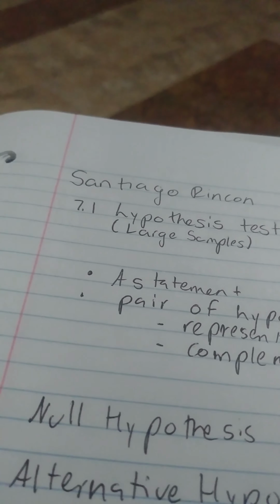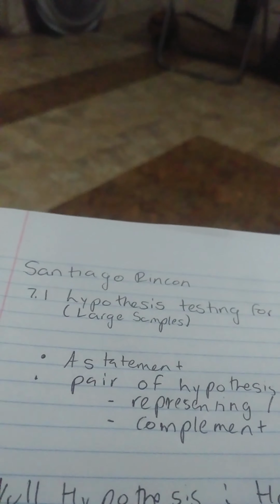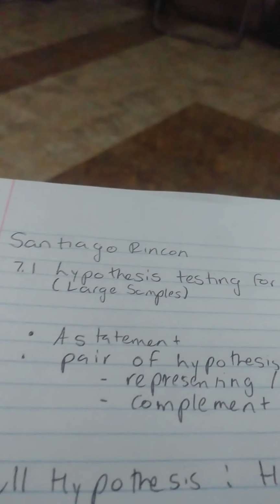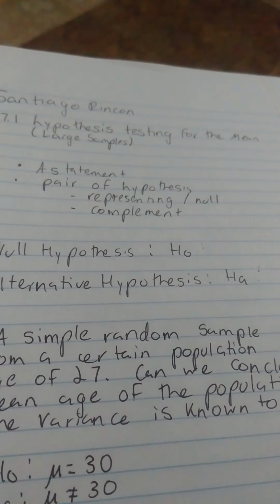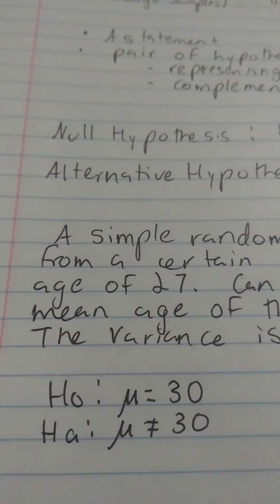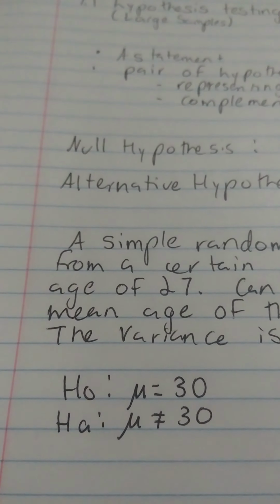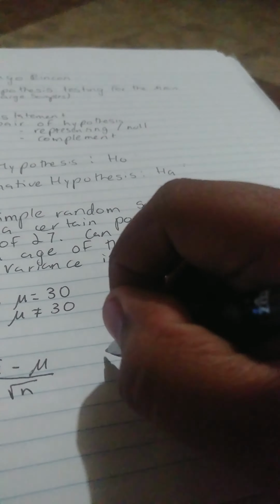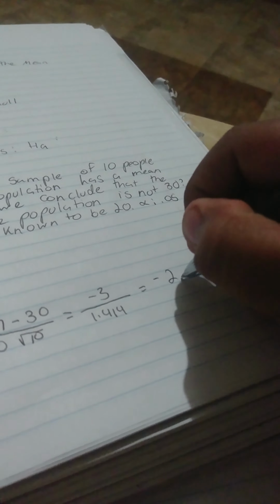7.1 hypothesis testing for the mean